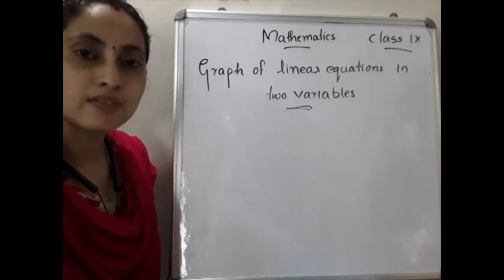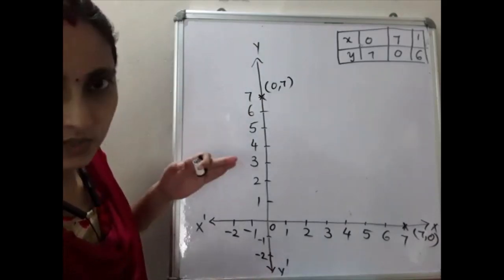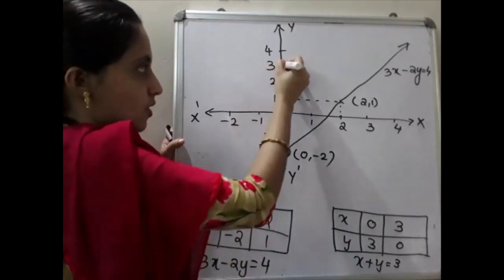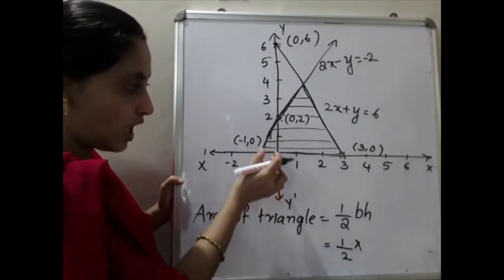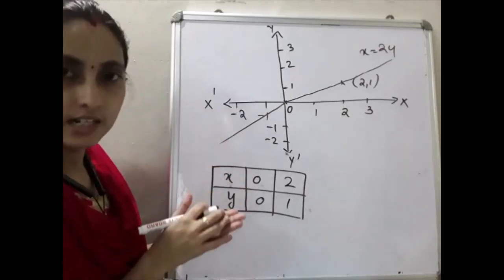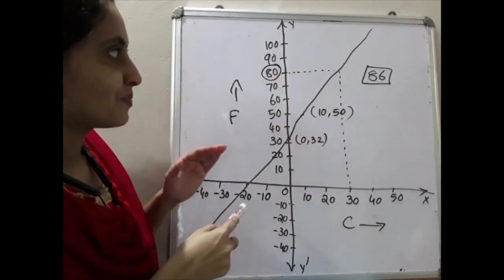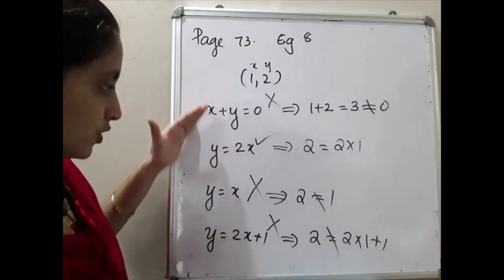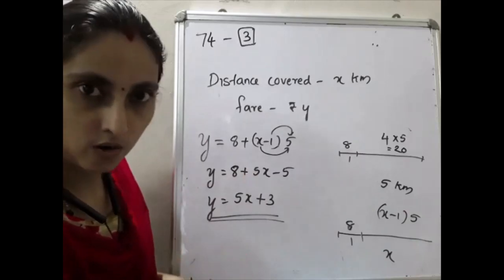LINEAR EQUATIONS IN TWO VARIABLES PART 2